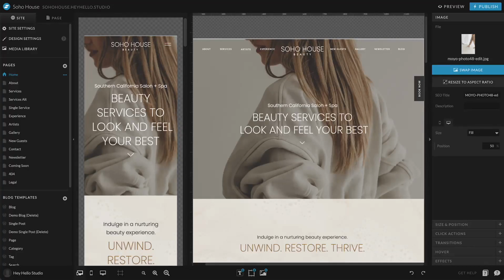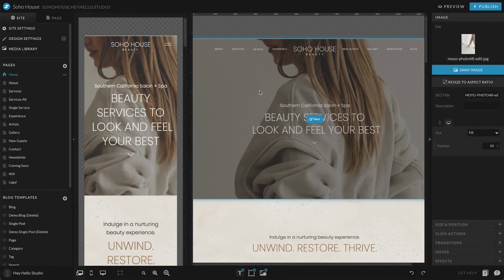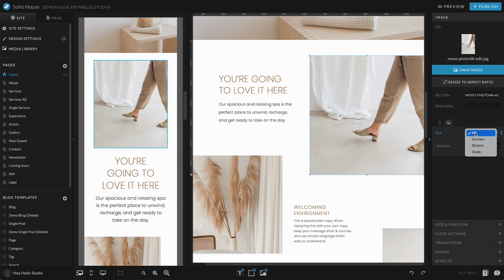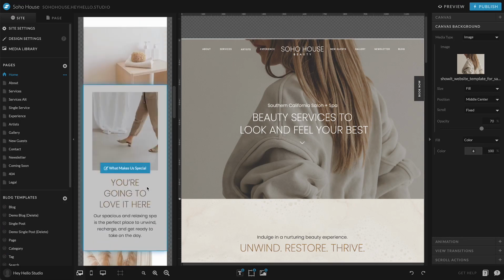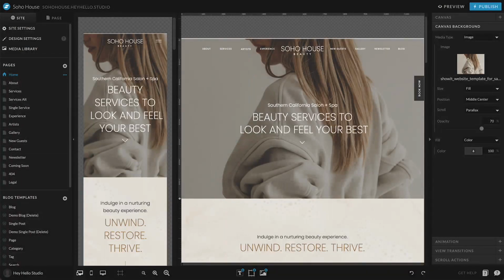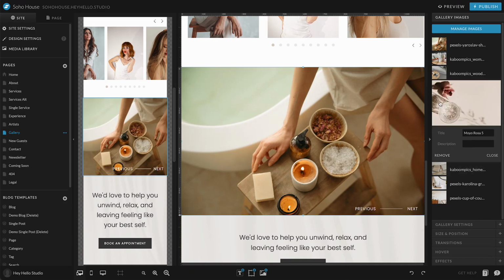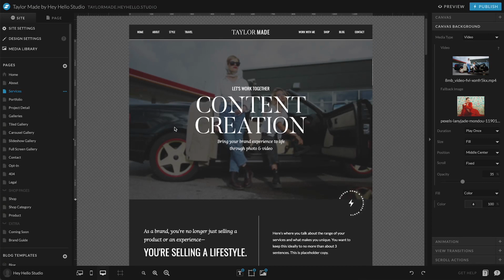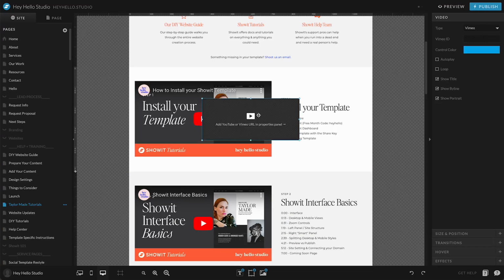Part 2: Using Images & Videos in Showit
In this video, we go over how to use the Showit Media Library. We also review how to use galleries and the two ways to use video in Showit.